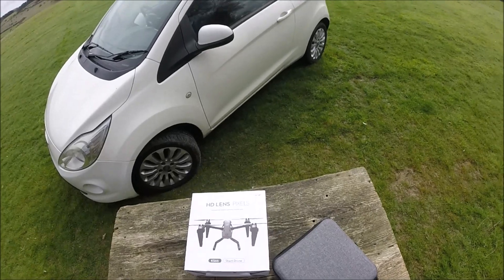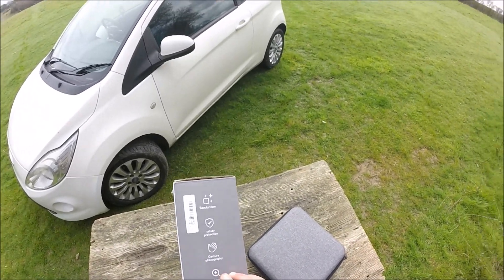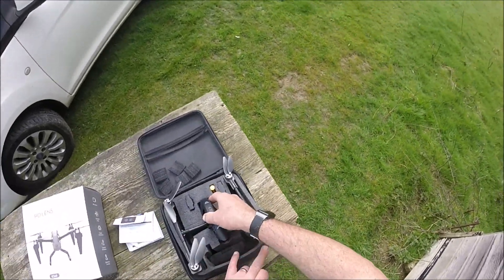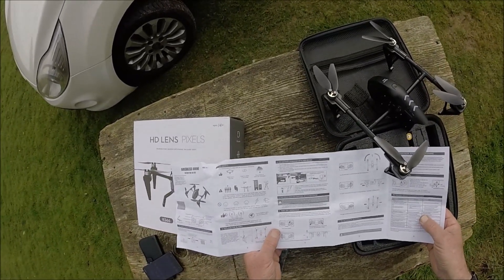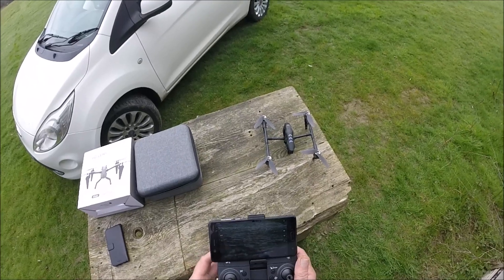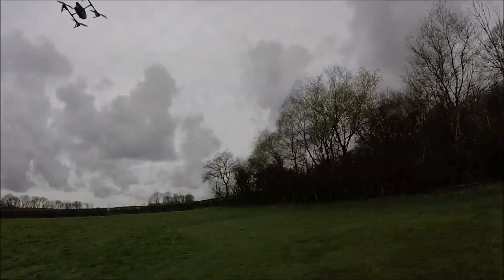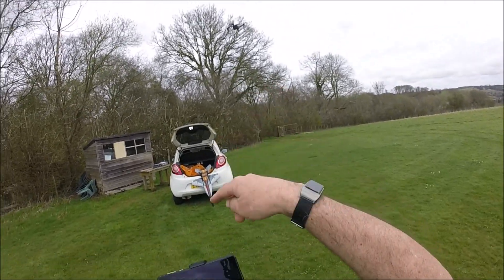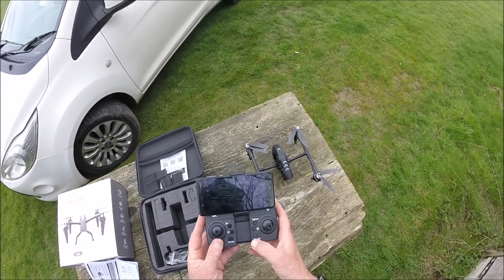KS 66 Drone Flight Review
Hi all, I initially had high hopes for this DJI Inspire look-a-like, after seeing the review by Perth-West OZ I was hoping things may be different, such a promising design, well manufactured appears to have been let down by poor WiFi transmission.

I do not advertise on You Tube and do not receive any money for the content I produce.

On occasions I may receive a RC Model to review without payment being made, these reviews are made without prejudice or favour in order to provide a balanced unbiased opinion.

If any adverts are found on any of my video content they have not been placed by myself nor do I endorse any of the advertiser’s products.